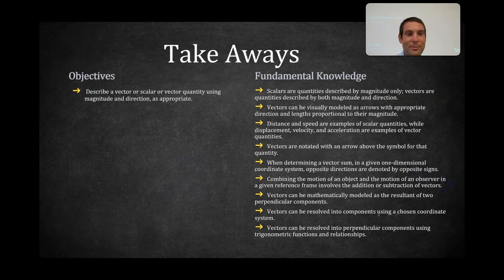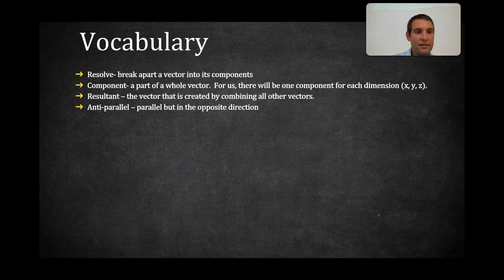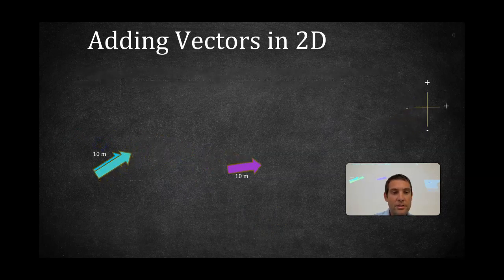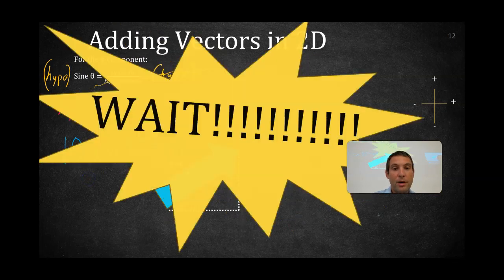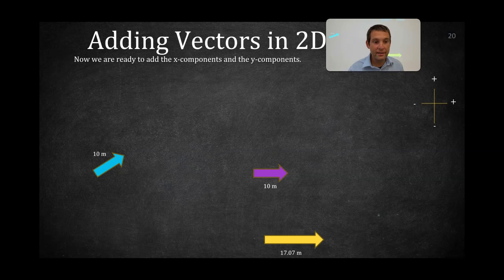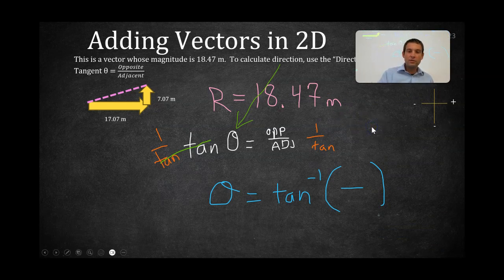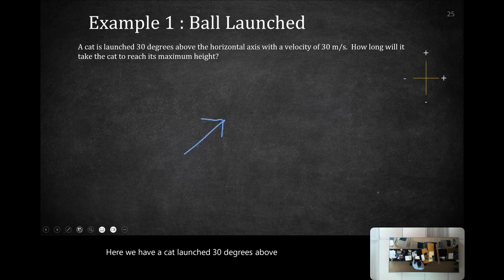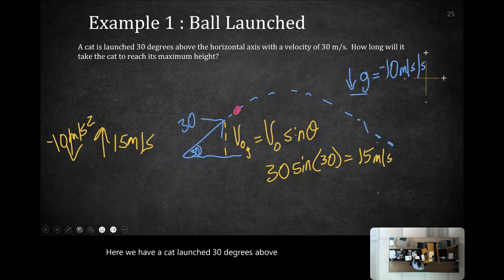Unit 1.1 Vectors